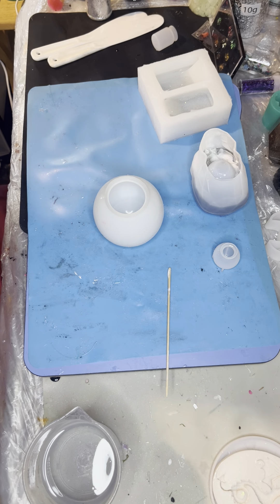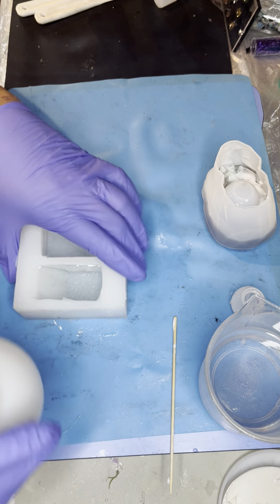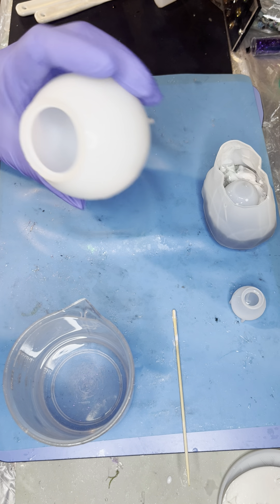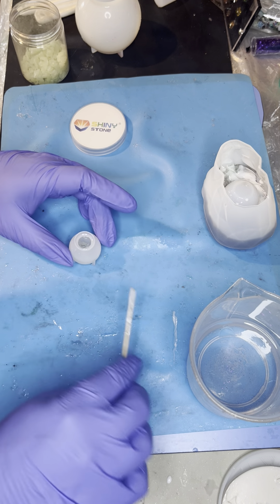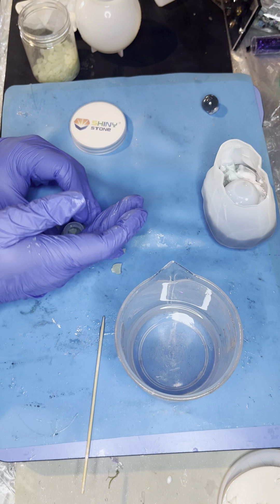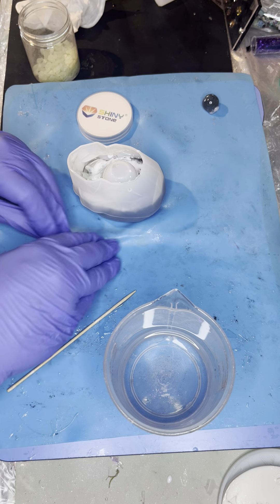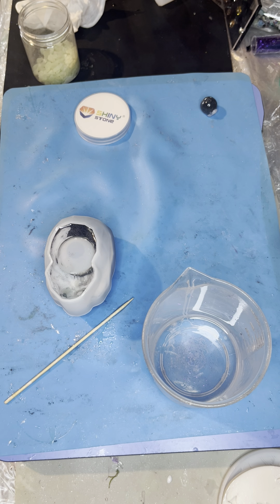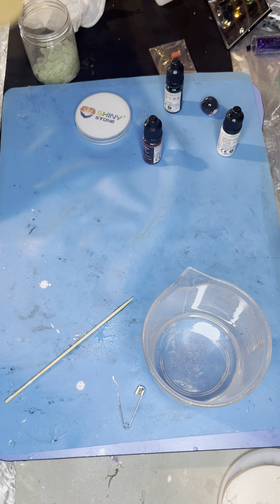The Joy of Resin! 5/16/24 Short Pour Video